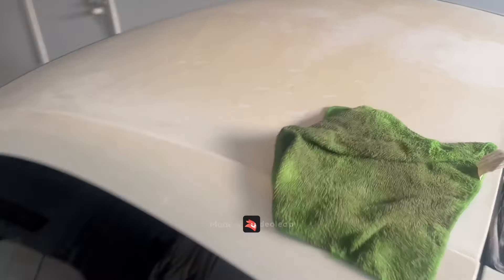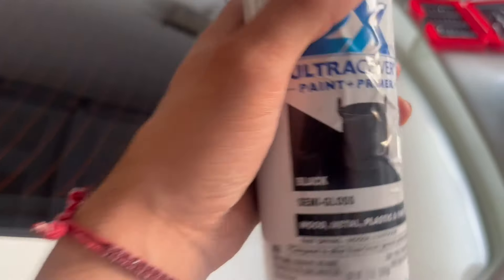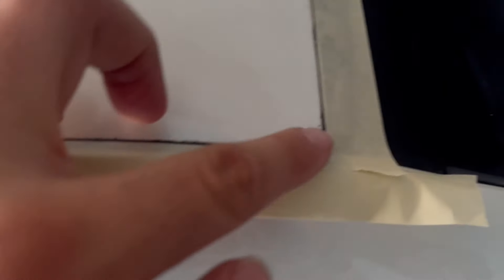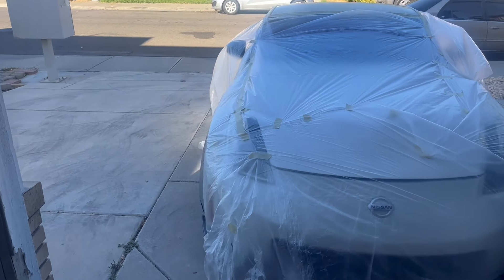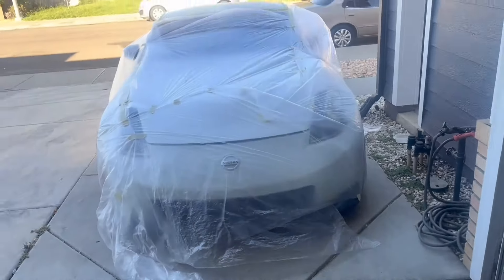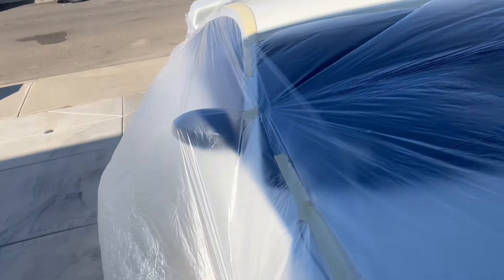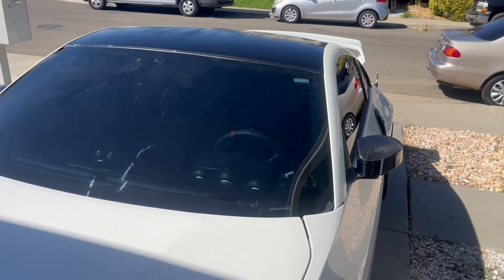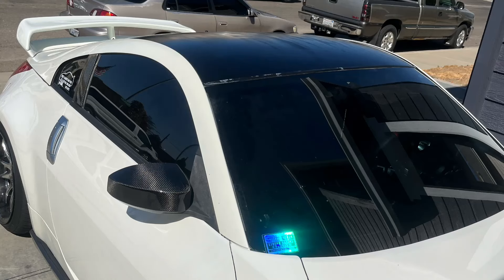Roof is painted on my 350z 🤩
Appreciate it the support I got more things coming for the truck soon so bare with me and be patient. 🙏🏻